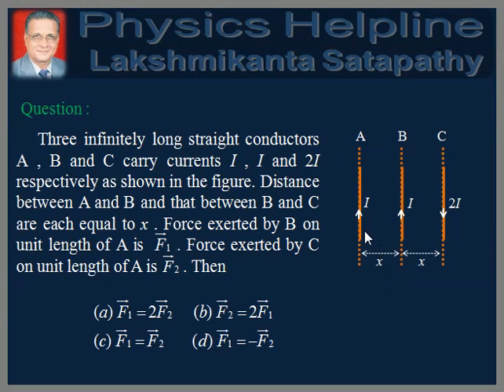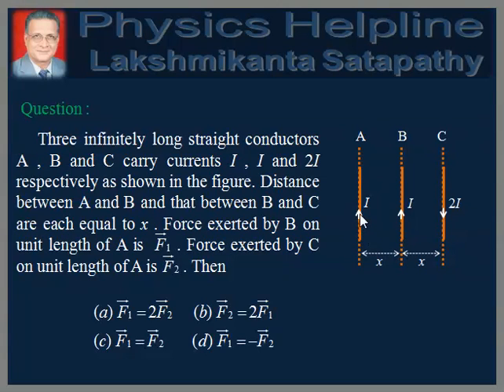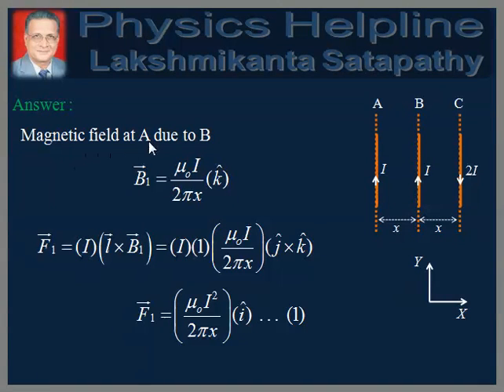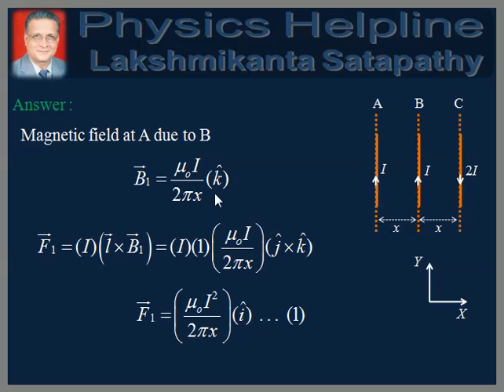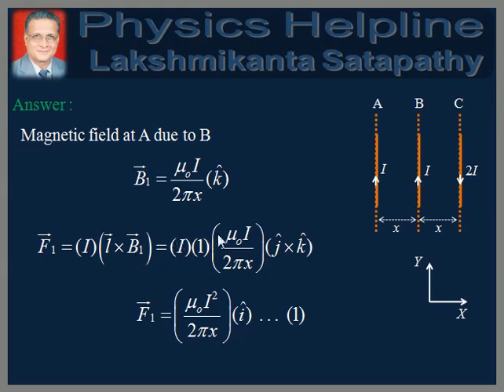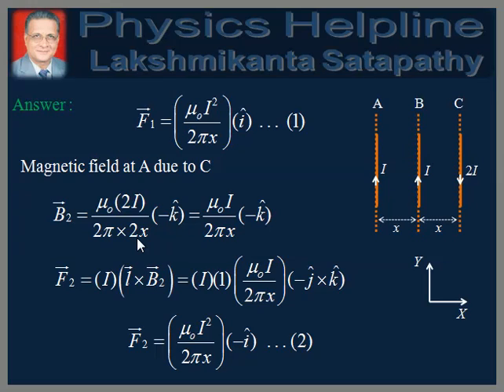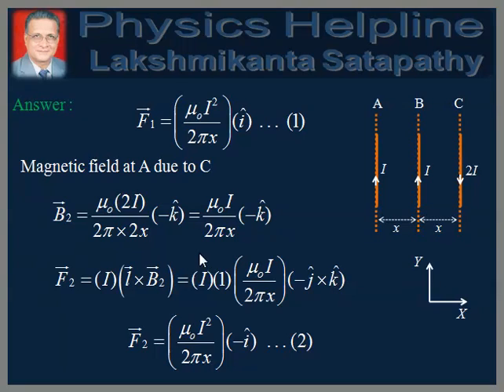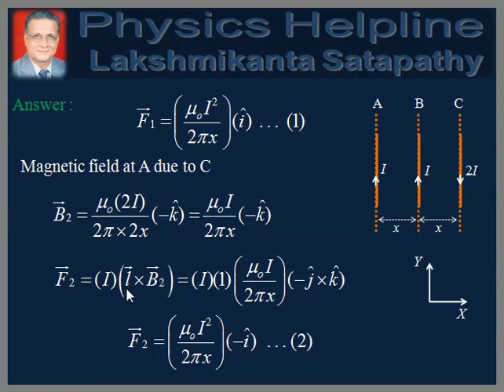vDo QA Electromagnetism-44/ Force between parallel currents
JEE Physics/ Lakshmikanta Satapathy/ Electromagnetism/ Force between parallel conductor of infinite length carrying current